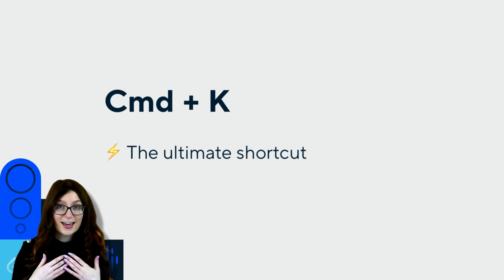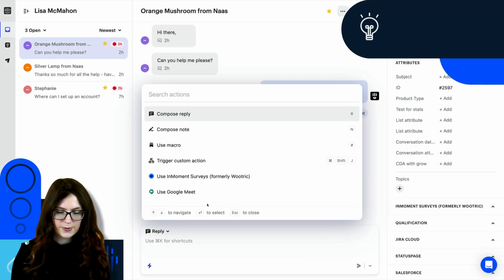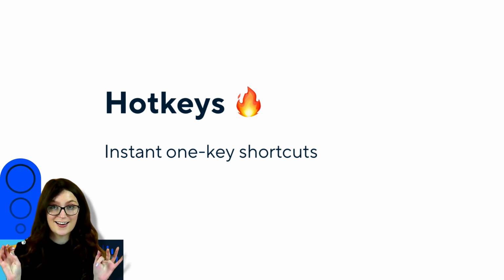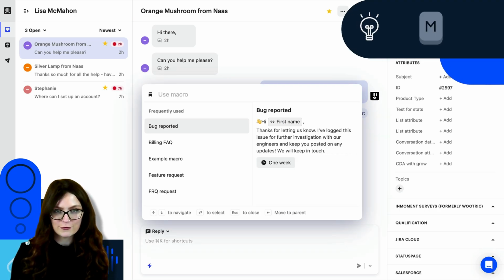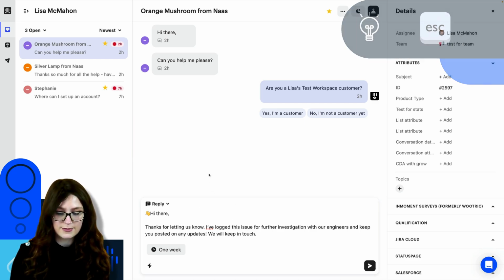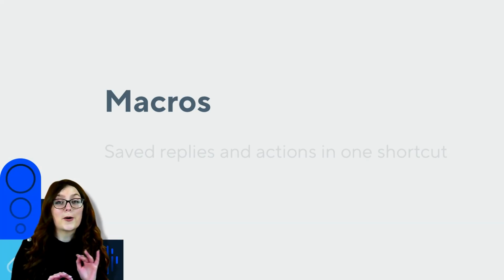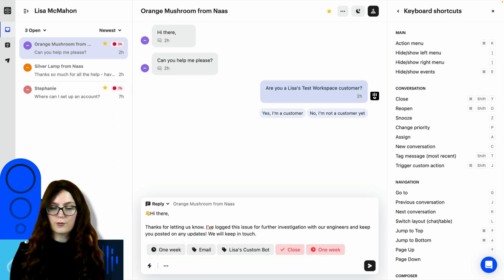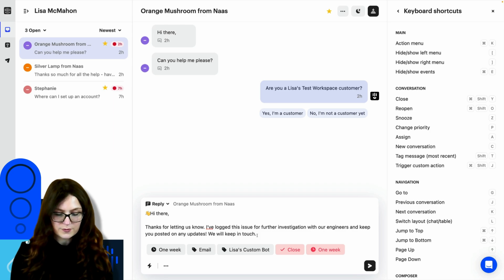How to use shortcuts and macros in the Intercom inbox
Learn how to supercharge your efficiency in the Intercom inbox with one of our own support reps, Lisa.

Speed up your processes with shortcuts, hotkeys, saved replies and macros.